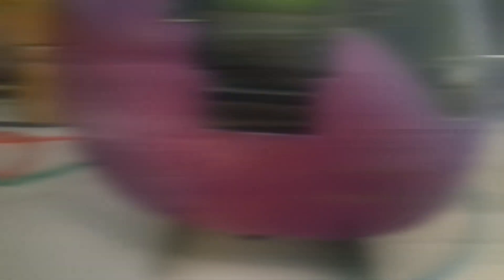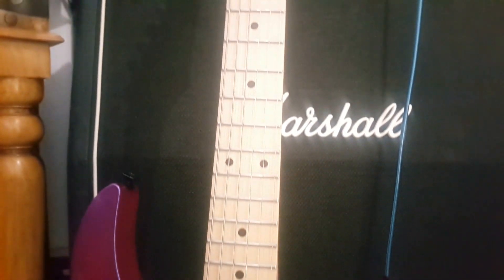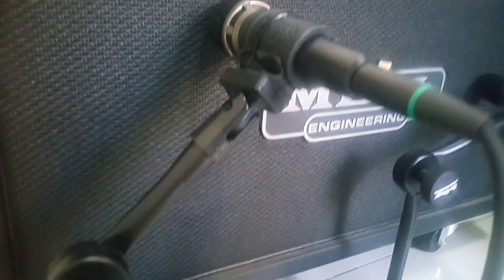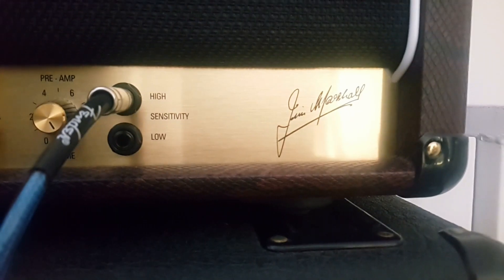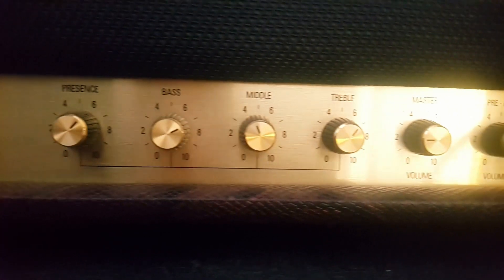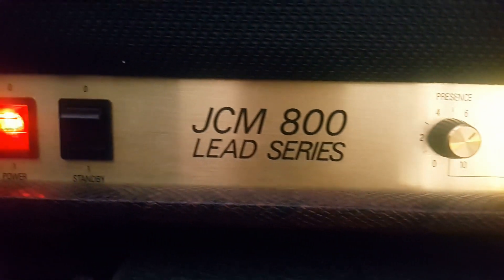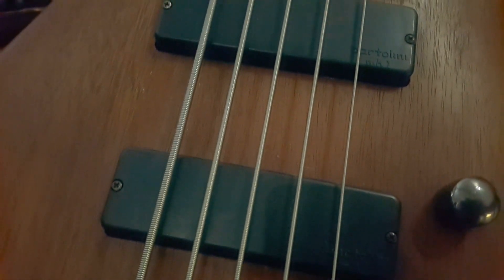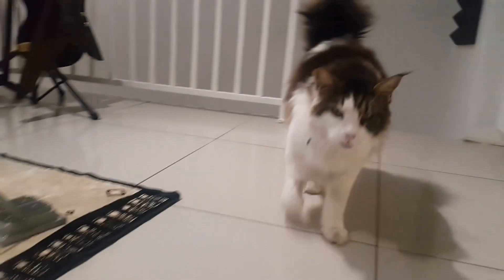Mono vs Stereo Guitar Tracking (don't use your phone speaker, philistines)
A very simple demonstration of how stereo guitar tracks (and bass guitar) make aggressive music sound spectacular. Clip demonstrates (in order):

1) Single guitar in the centre
2) Identical takes panned l eft & right
3) Two separate takes panned left & right
4) Bass guitar
5) Apathetic cat

Decided to show the gear used during the preamble so the video wasn't four months long. I straight-up stole the style from Johan Segeborn, check out his awesome demos here: